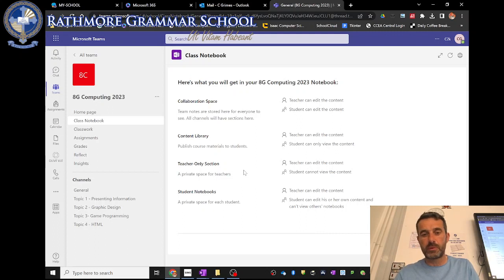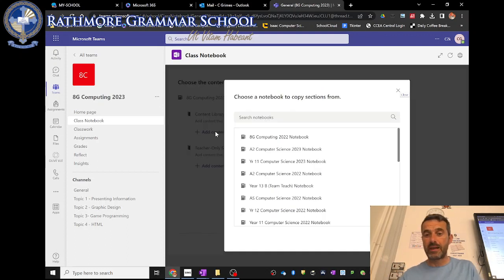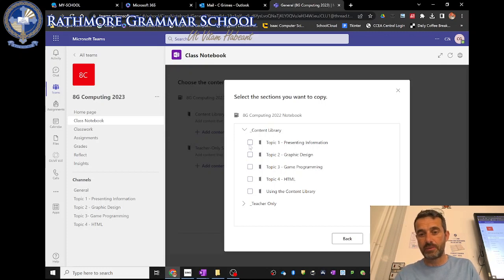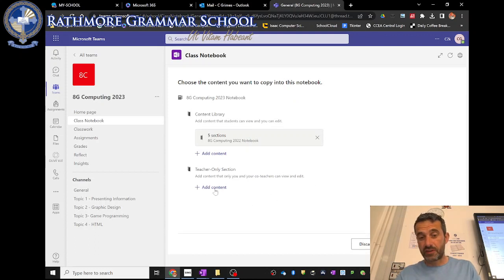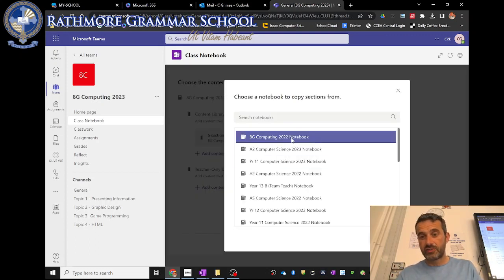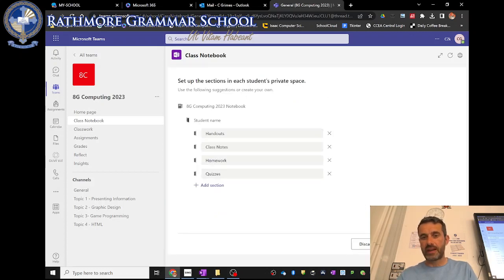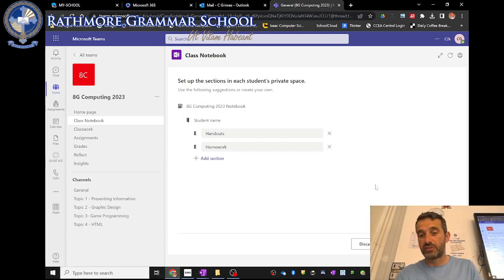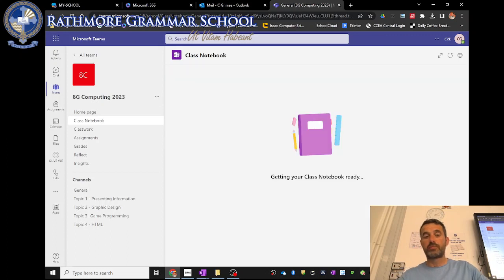Copy ClassNotebook Content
How to use MS Teams wizard to importexisting  OneNote content into a Class Notebook.